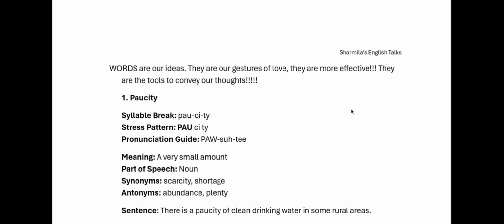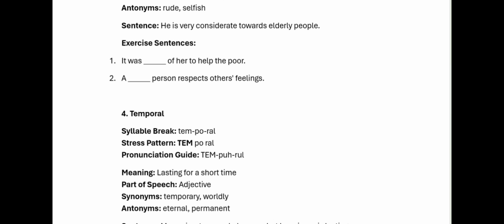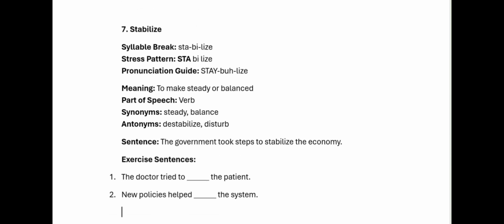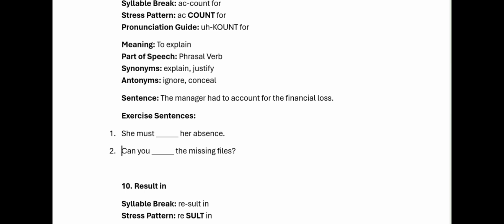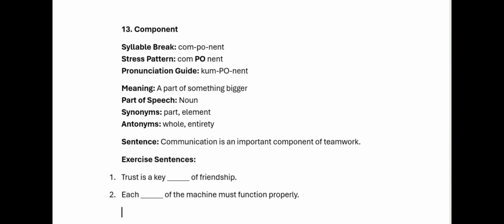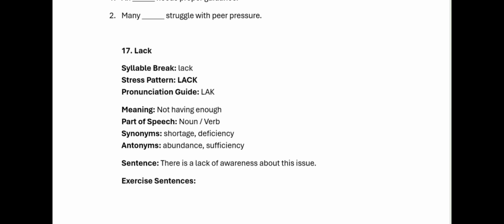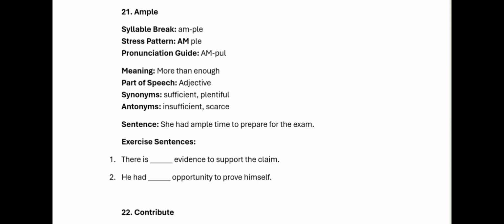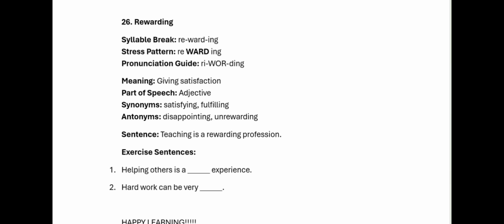Advanced English Vocabulary Synonyms & Usage For IELTS, PTE & Competitive Exams Day 9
This video explains advanced English vocabulary with synonyms and usage examples. Useful for IELTS, PTE, spoken English and writing improvement.